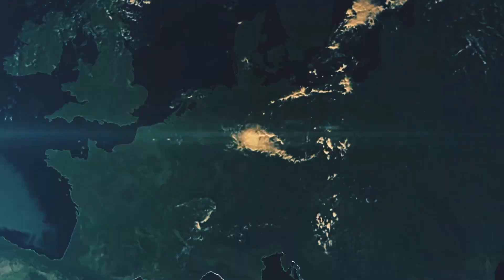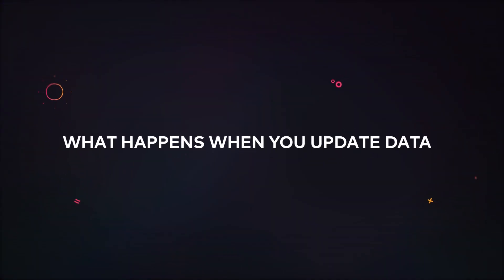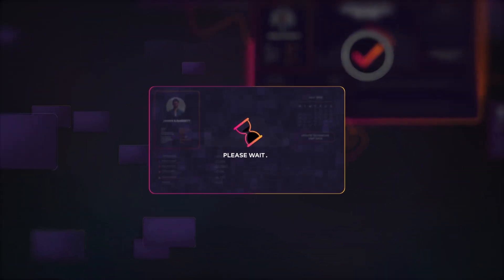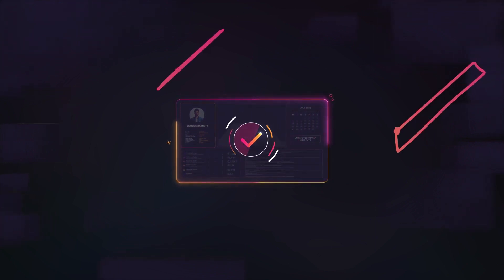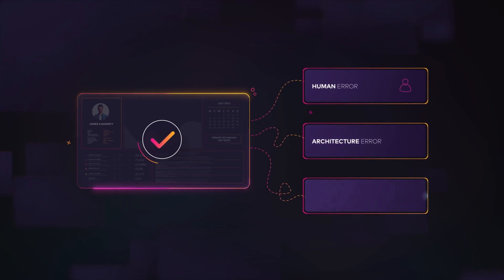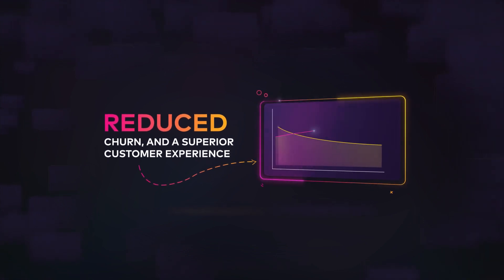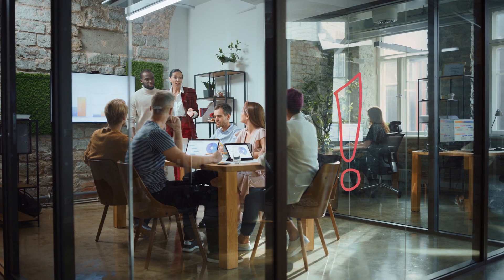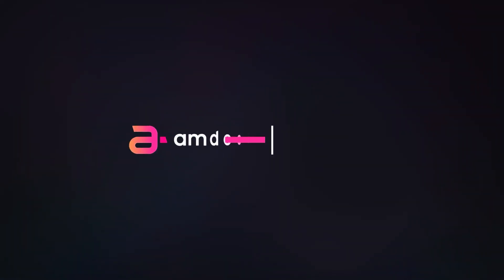Automated data reconciliation from Amdocs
A single customer order can touch hundreds of systems, and it is only a matter of time before data shared between these systems is not perfectly in sync. Out of sync data can cause issues with operations, negatively affecting the consumer and costing the service provider millions of dollars a year to fix.
Check out the video to see how automated data reconciliation helps service providers outperform strategic KPIs.